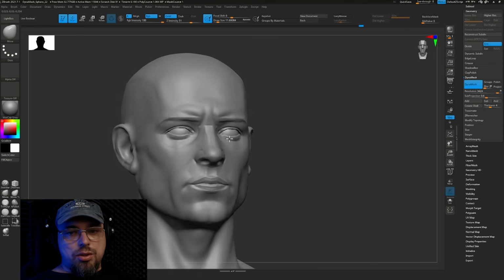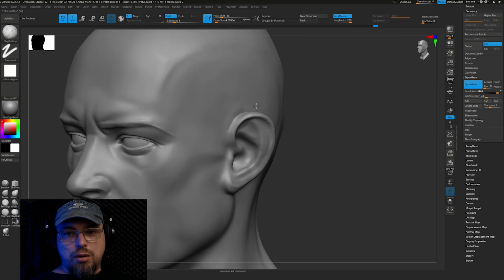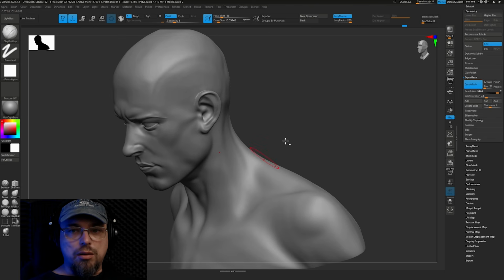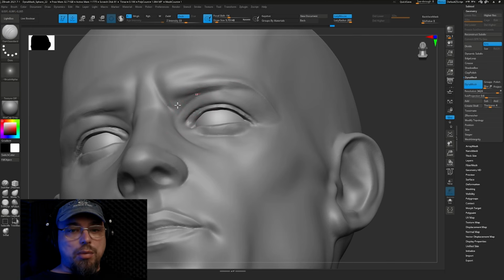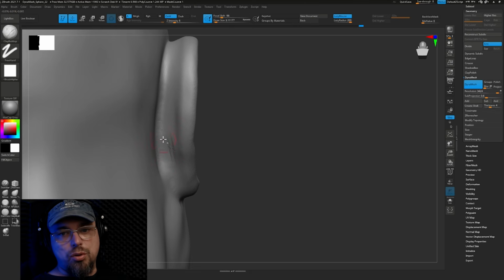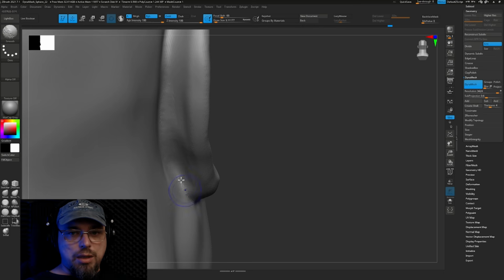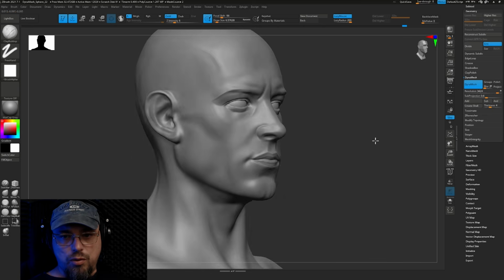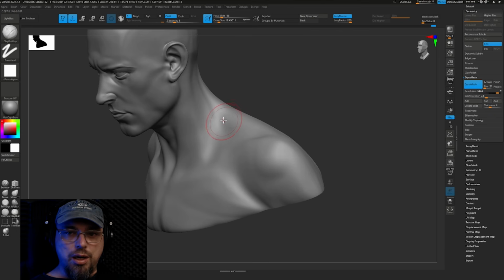Realism vs Vision – #14 Sculpting the Head Tutorial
Uldis discusses why art is not about copying reality, but shaping your own vision of it. Pure realism can become flat and predictable – especially in a world where photography, scanning, and even AI already document reality with precision.

What gives a sculpture power is the artist's selective control over structure and emphasis. In this session, he continues to refine the head while preserving strength in the forms.

About tutor:
The author Uldis Zarins teaches anatomy at the Art Academy of Latvia and is an award-winning sculptor with 25+ years of experience. And an author of four best selling anatomy books for artists.

About us:
We are a team of creatives who believe that visual information should be the core of any anatomy content made for artists. With our books, content, and tools, we strive to make anatomy learning intuitive, widely accessible, and applicable to the everyday work of artists.